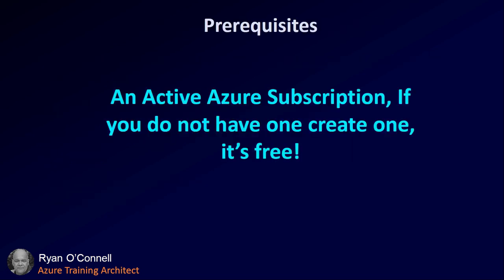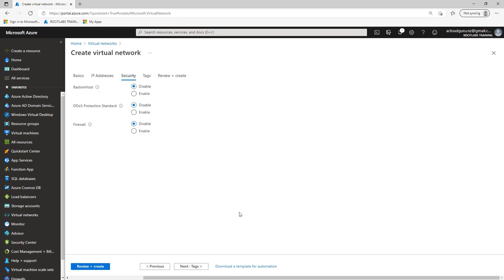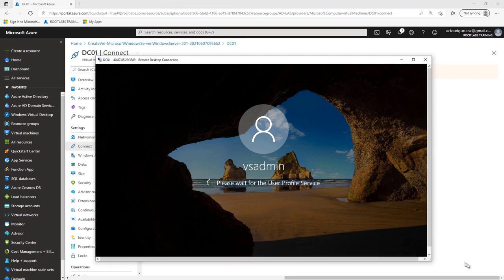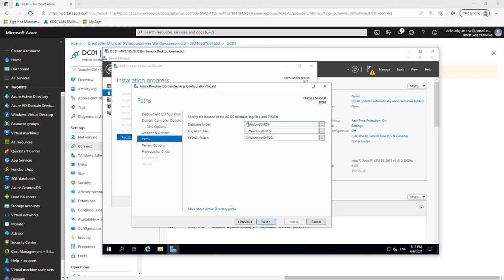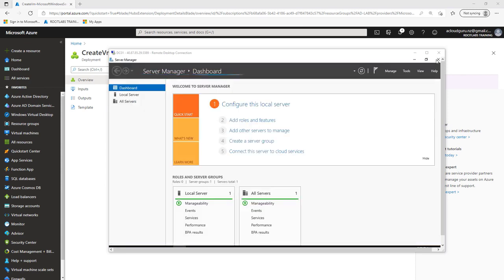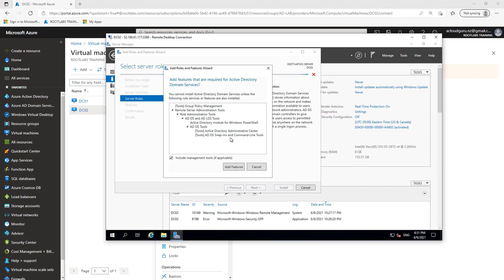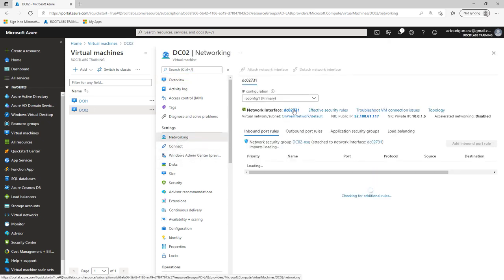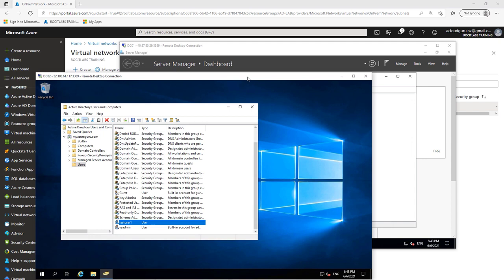Azure How to build a Traditional AD Lab in Azure the right way!